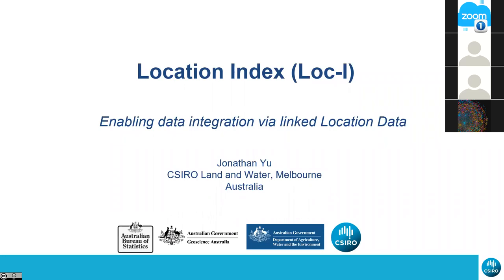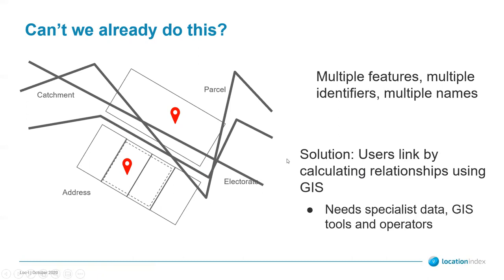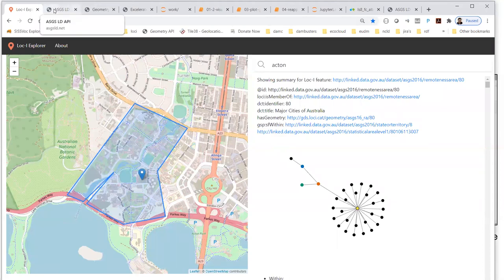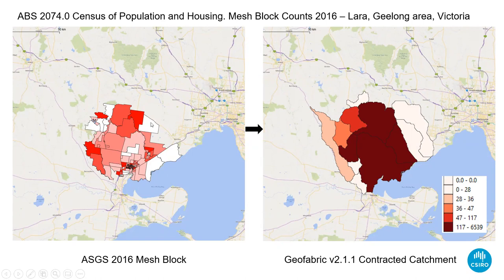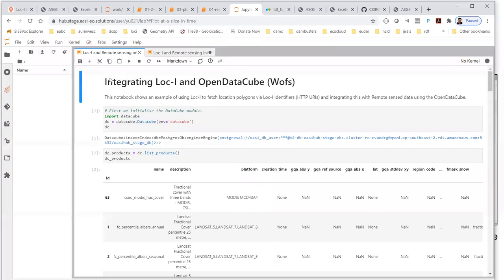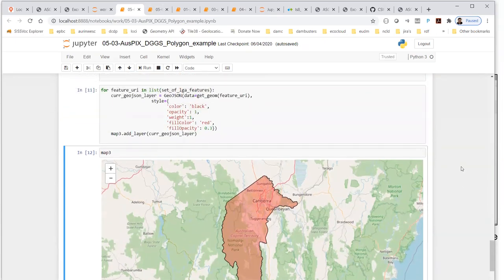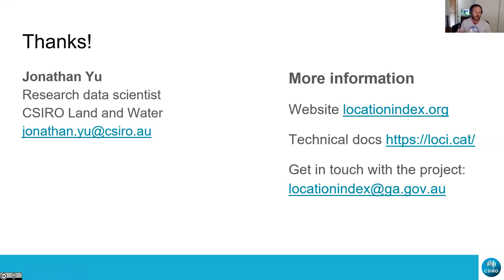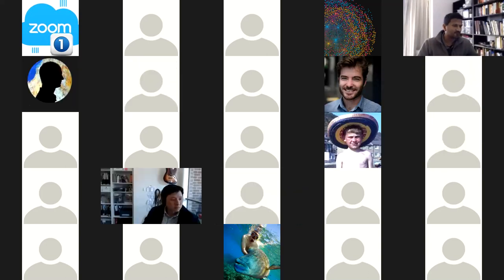Geospatial Capabilities Community of Practice - Sixth Meeting 12 October 2020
Description: Location Index (Loc-I) presentation

Chairperson: Kheeran Dharmawardena (Cytrax)
Presenter:   Jonathan Yu (CSIRO)

Time/Date: 12pm-1pm AEDT Monday 12 October 2020